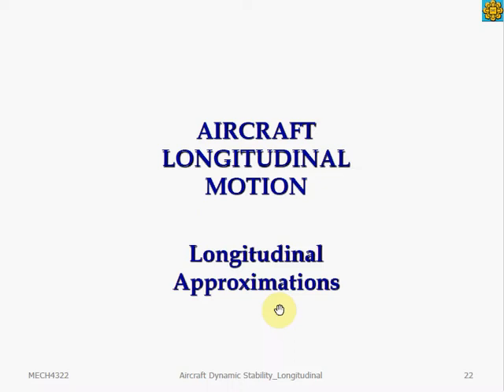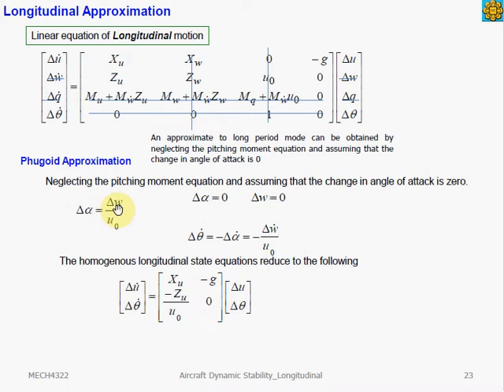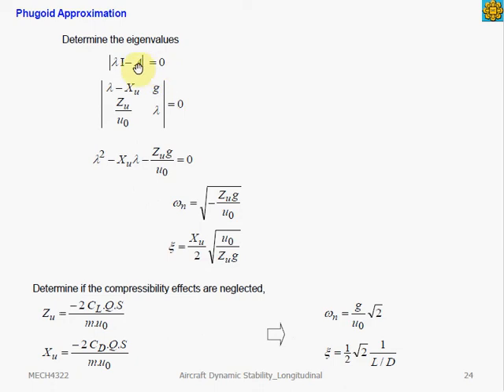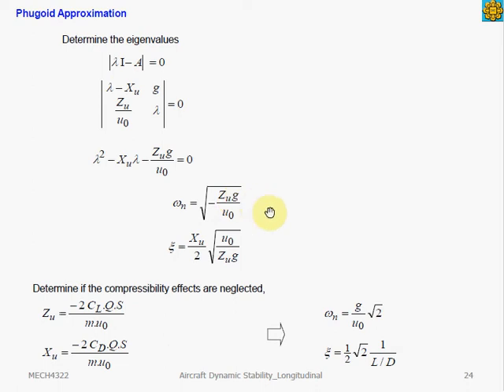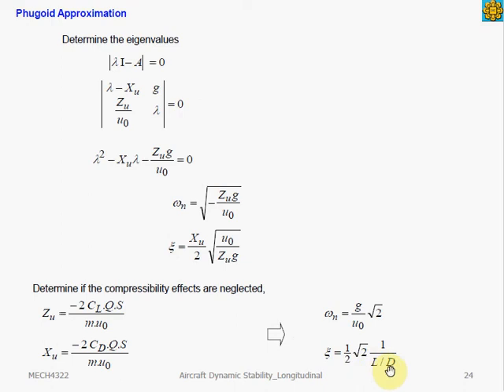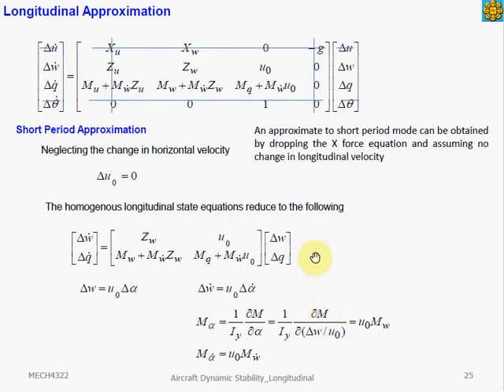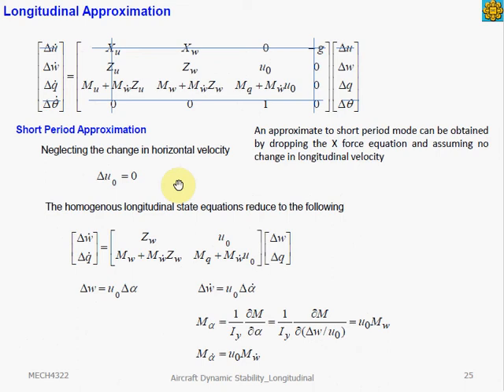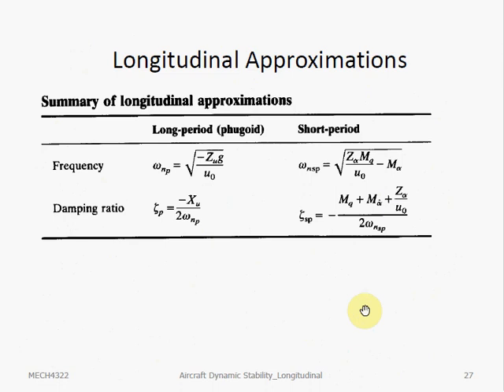11. Longitudinal Dynamic Stability Part 3: Flight Dynamics and Control Lecture